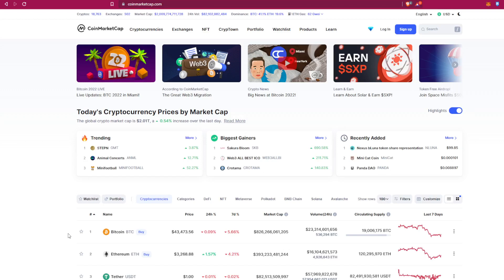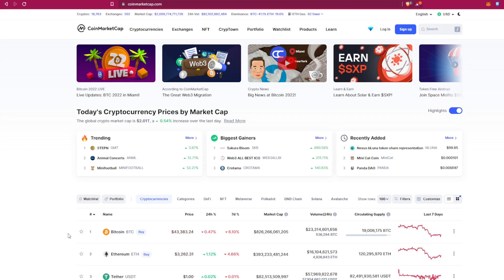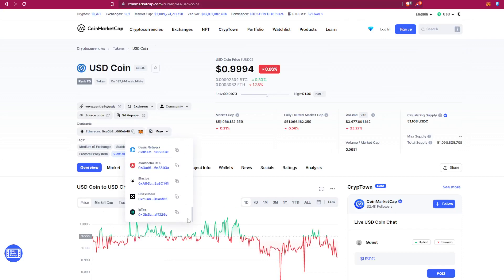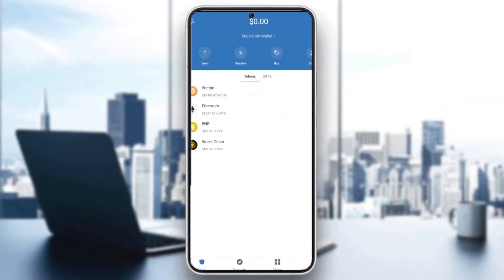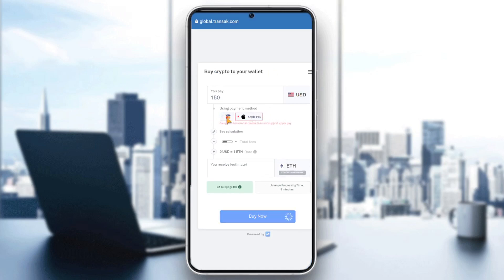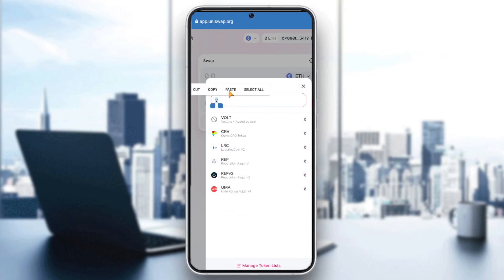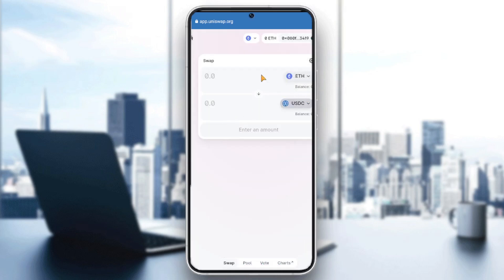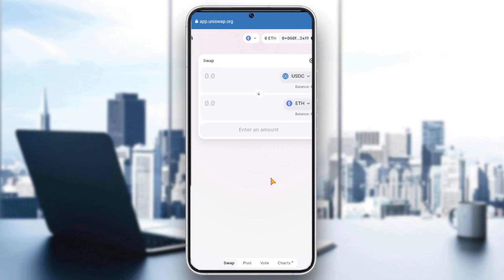How To Buy USDC on Trust Wallet 2022!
Today we talk about trust wallet usdc,usdc,trust wallet,trust wallet tutorial,usd coin,stable coin,how to buy usdc